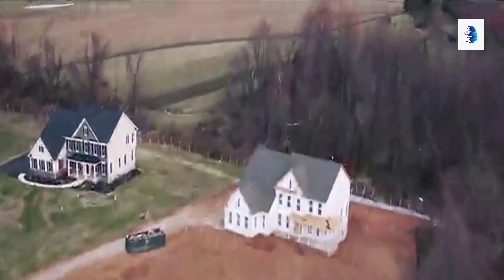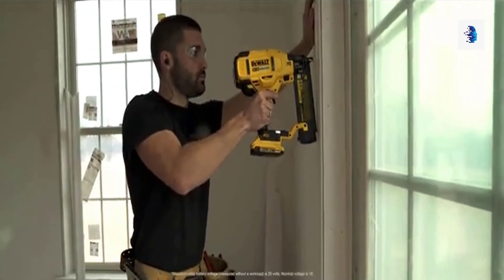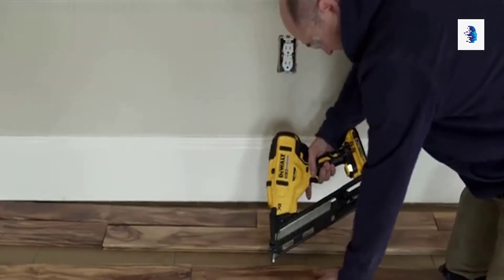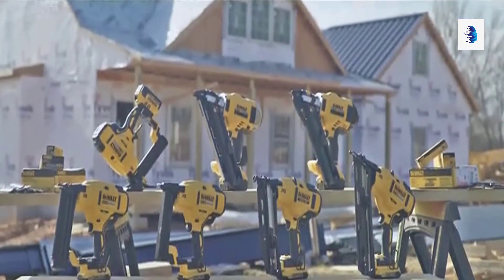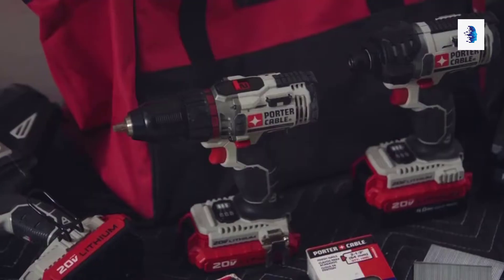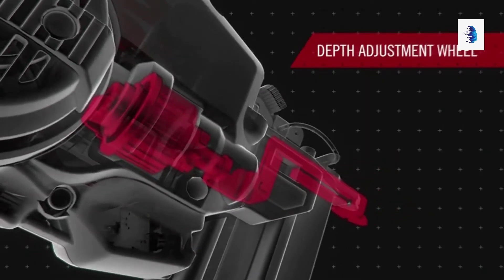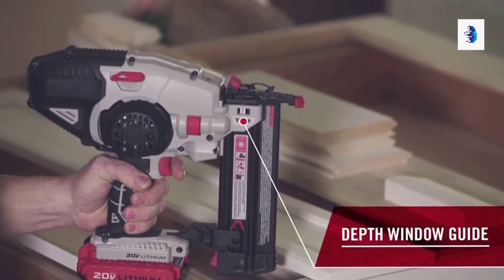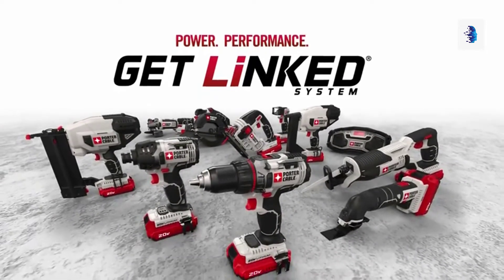Best Nailer Gun 2021 II 5 Best Cordless Brad Nailer Gun 2021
Top Best Nailer Gun To Buy

Looking for expert advice on buying the best nail guns? In that case, you have come to the right place, because on my list, I have added 5 reliable options that you will consider getting this year (2021).
The best nail gun varies for different people. For example, if money is not an issue, you might prefer the one with features suitable for diversified use cases. Not everyone has the budget for the more expensive or feature-rich option though, that's why I've included the value-for-money and cheap options as well.
In some cases, the budget (value for money) and cheap options will also have great features, but they may be from an unknown brand. In other cases, the budget or lower value options may lose some characteristics of the best options. However, you need to make sure that the product you are getting meets your requirements. Malabo HPT Finish Mailer Kit, 15 Gauge, Pneumatic, Angled, Finish Nails 1-1_4-Inch up to 2-1_2-Inch, Integrated Air Duster, Selective Actuation Switch, 5-Year Warranty, DEWALT DCN650D1 20V MAX XR 15 GA Cordless Angled Finish Mailer Kit, Malabo HPT Cordless Brad Mailer Kit - Unique Air Spring Drive System - 18V Brushless Motor - 18 Gauge - 5_8- to 2- Brad Nails - Compact 3.0 Ah Lithium Ion Battery - Lifetime Tool Warranty, PORTER-CABLE 20V MAX Cordless Brad nailer Kit with 1 Battery, 18GA, KIMO 20V 18 Gauge Cordless Brad nailer Stapler Kit, 2 in 1 Cordless Nail Staple Gun w_ Lithium-Ion Battery Fast Charger, 18GA Nails Staples, Single or Contact Firing for Home Improvement, Woodworking.